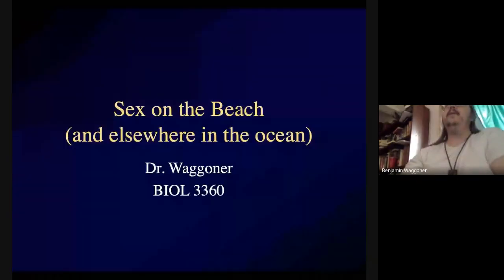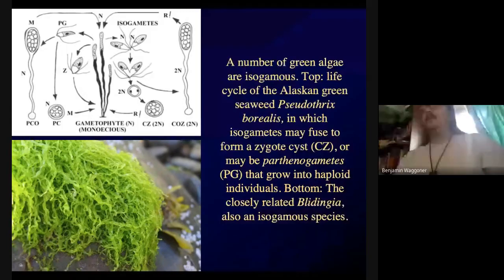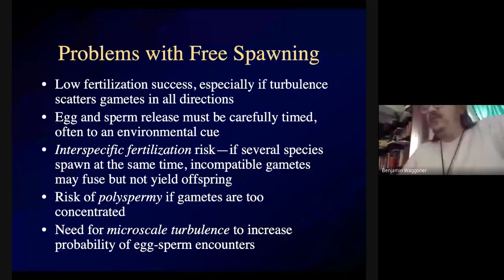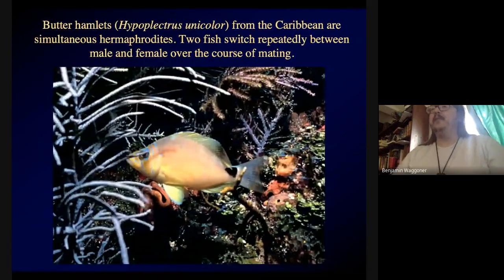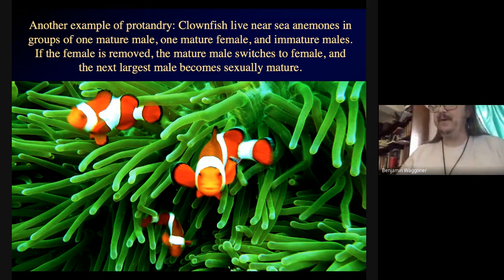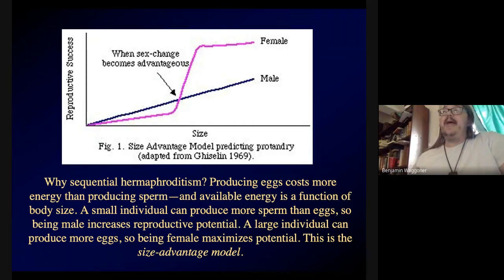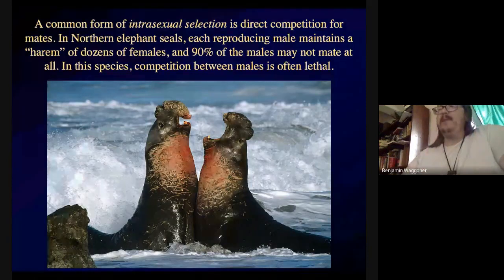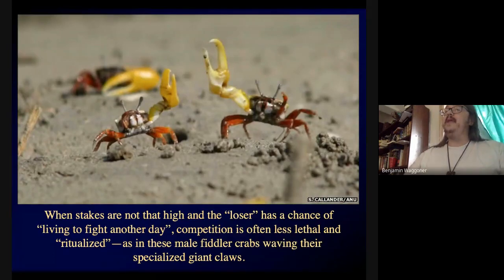BIOL 3360 Lecture 6a, 9/21/2020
We begin Sexual Reproduction Week with a look at gametes and mating strategies. . .